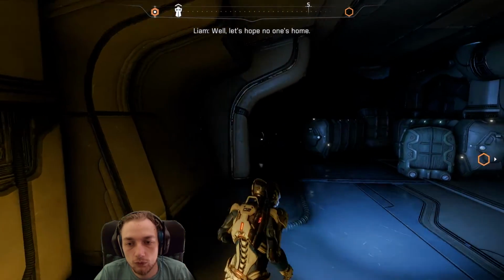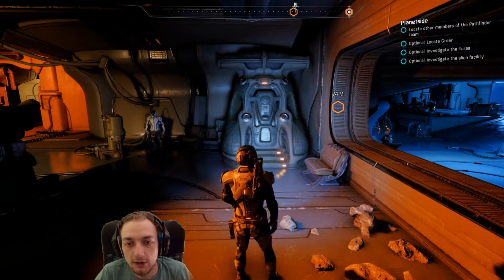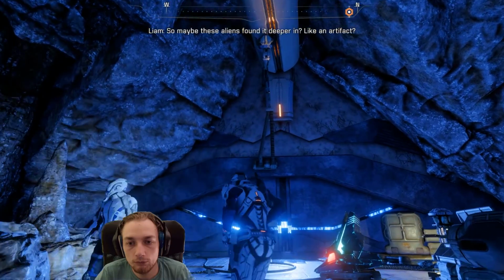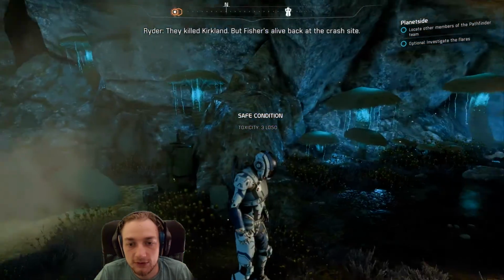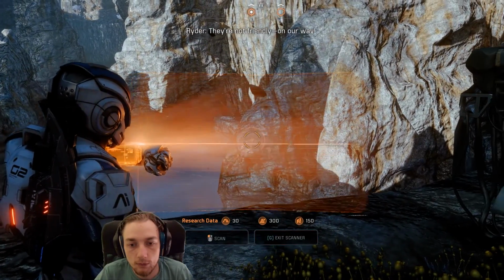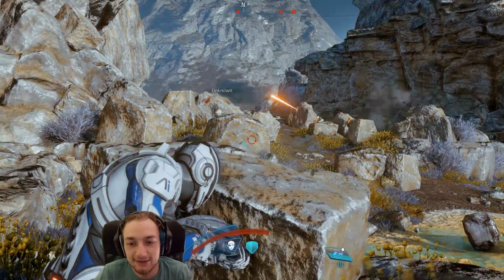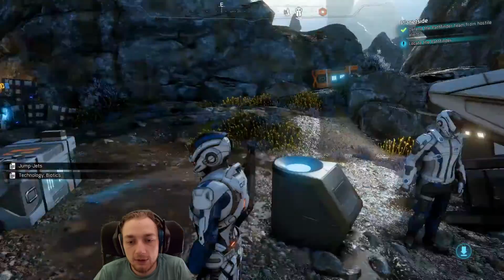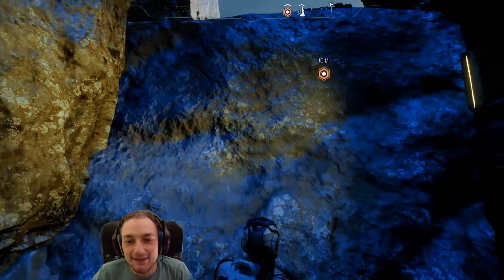Mass Effect Andromeda Let's Play #6 Already Trouble with the Locals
More information on Mass Effect Andromeda
Developer: BioWare
Publisher: Electronic Arts